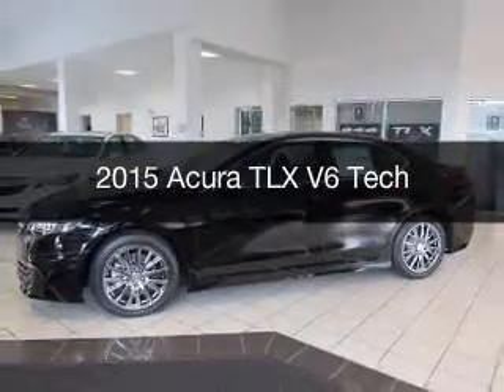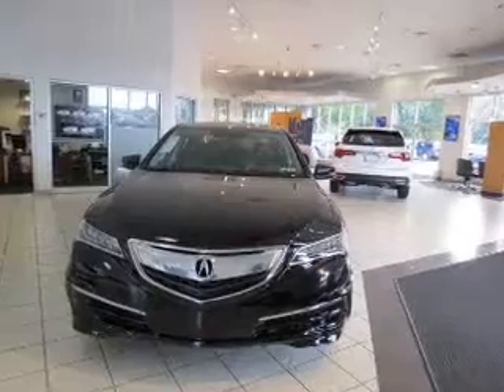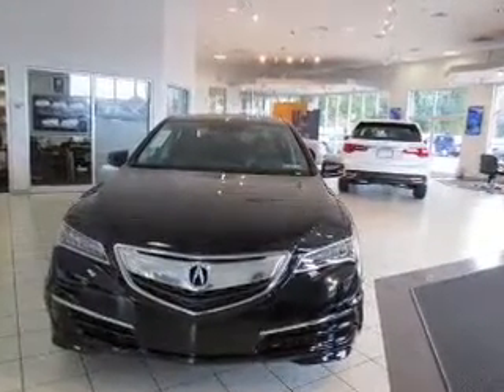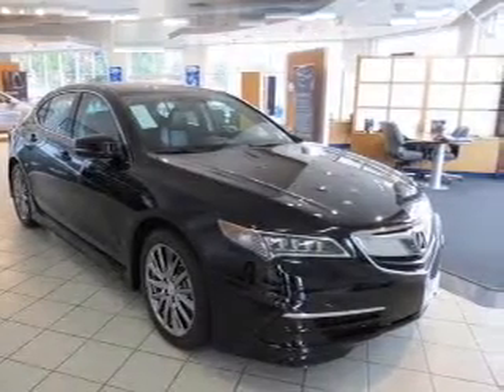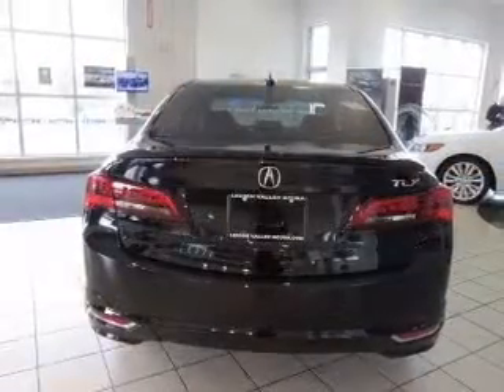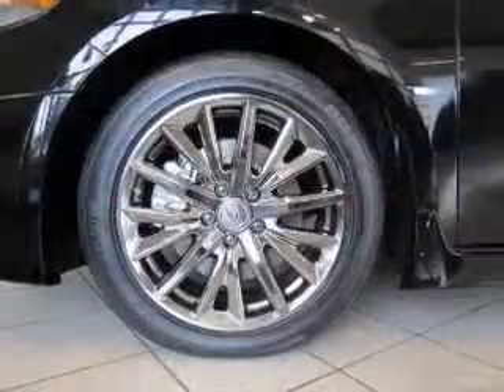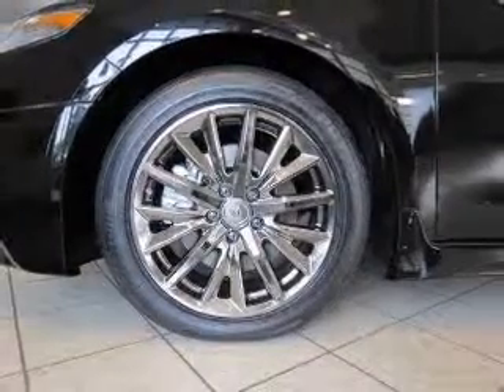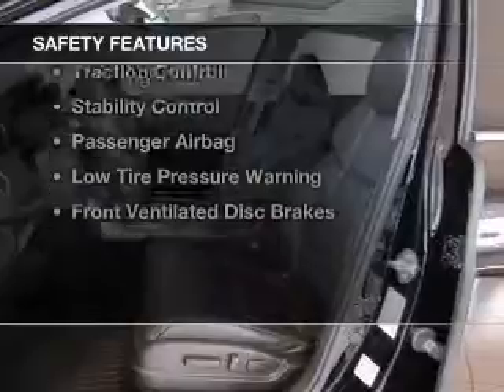2015 Acura TLX - Allentown PA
Phone:
Year: 2015
Make: Acura
Model: TLX
Trim: V6 Tech
Engine: 3.5 liter 6 cylinder 24 valve GDI SOHC
Transmission: 9-Speed Automatic
Color: Black
Mileage:
Address:
333 State Road